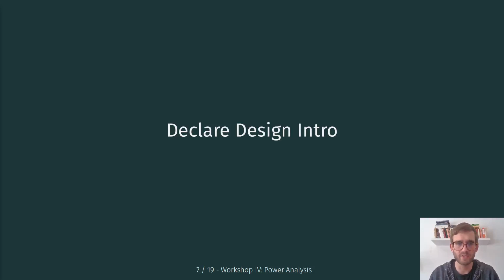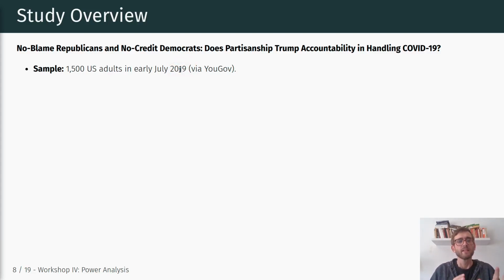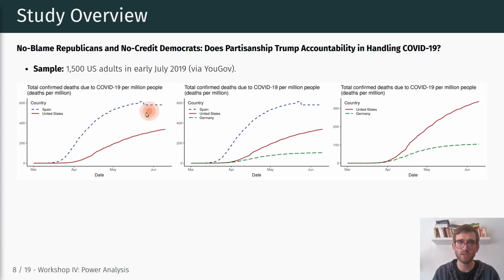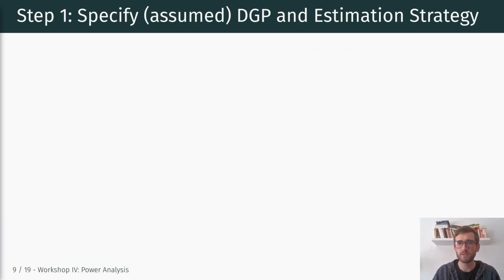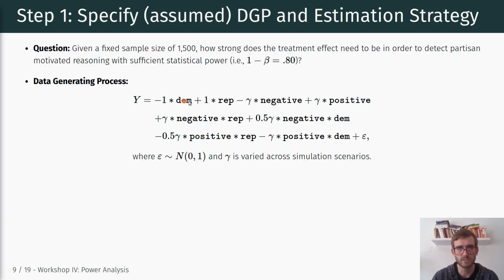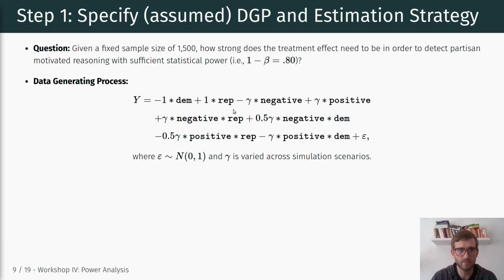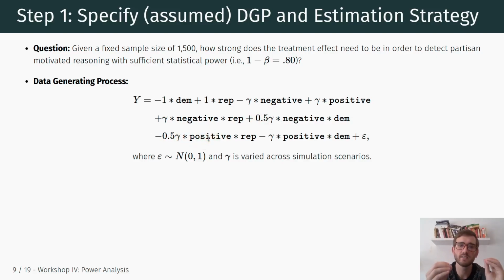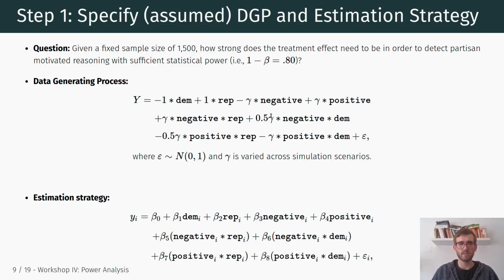POL SCI 702 - 11 Power Analysis: Study Overview